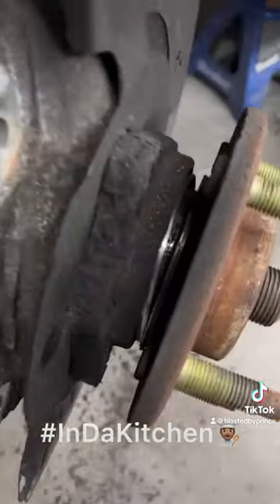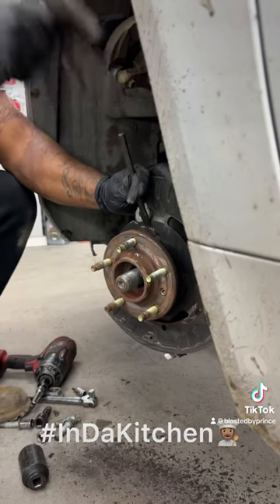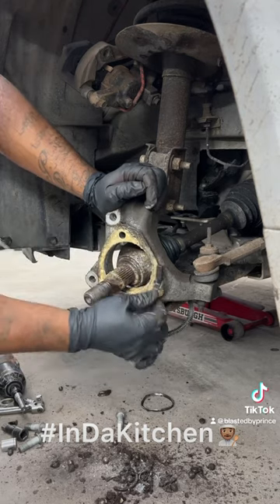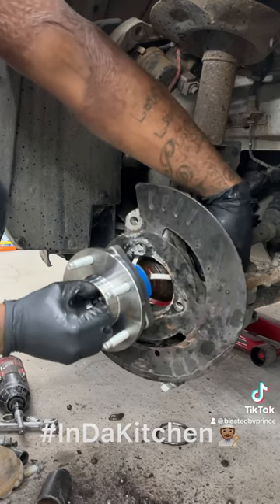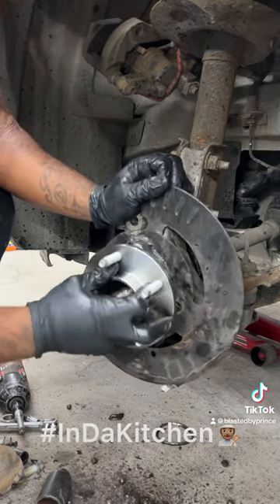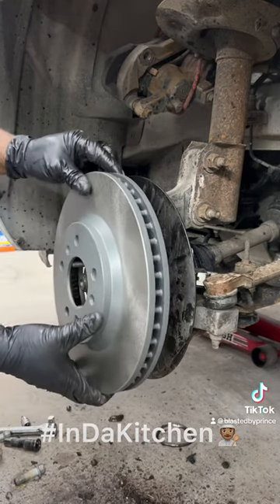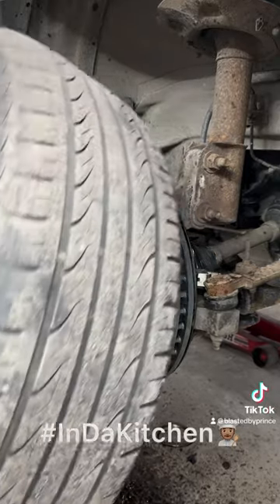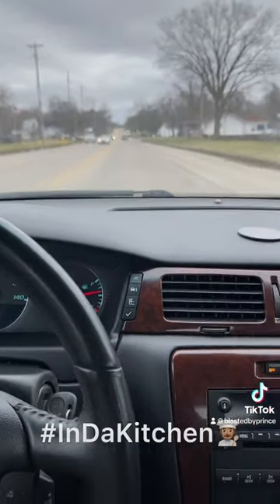Turo guest returns car on tow truck😩.